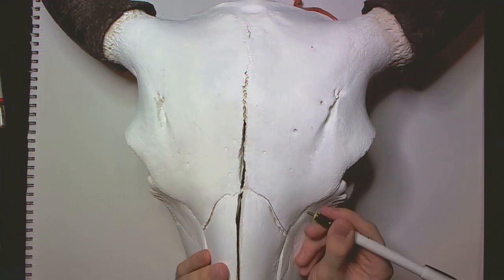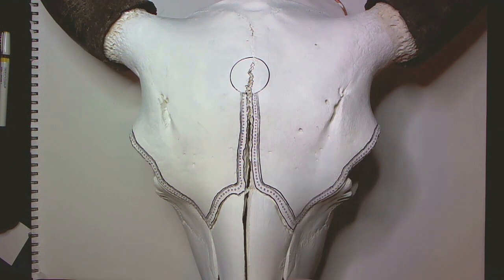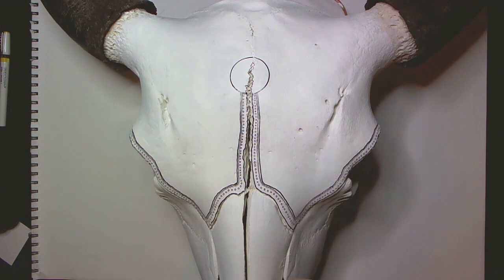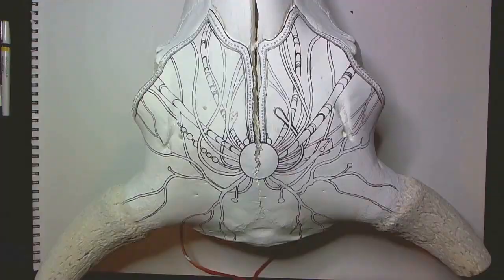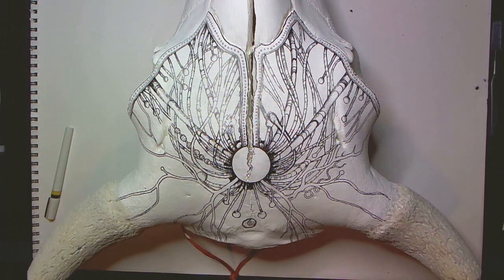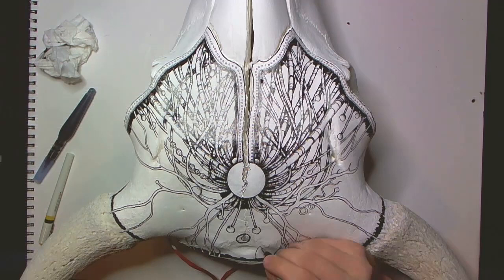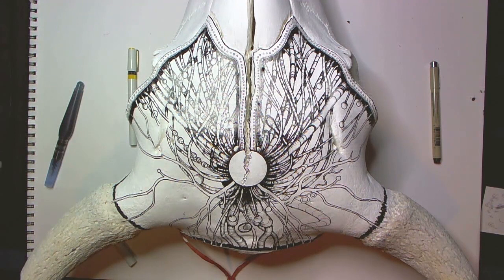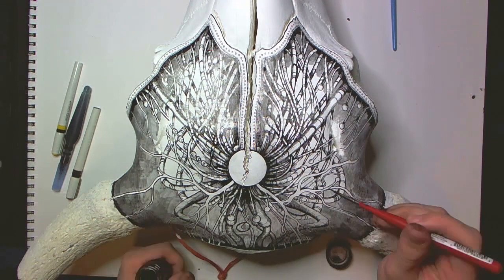Drawing on a Bison Skull